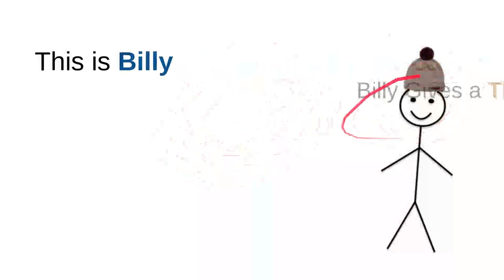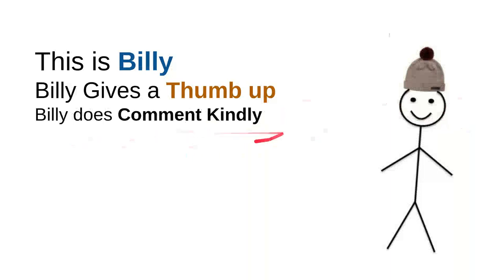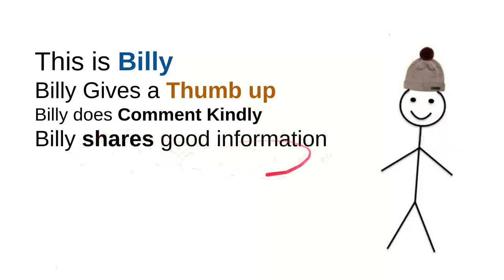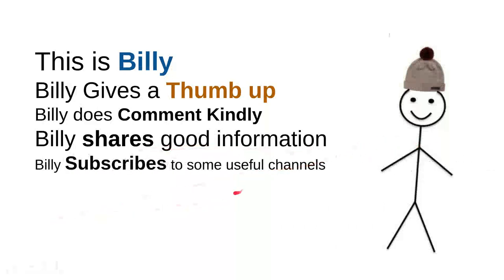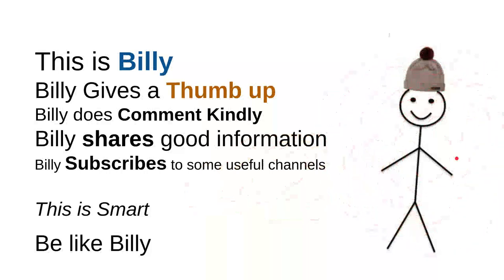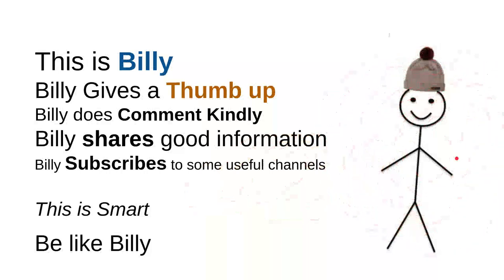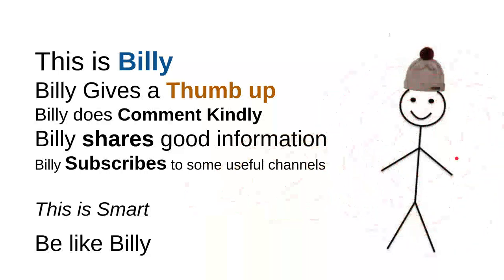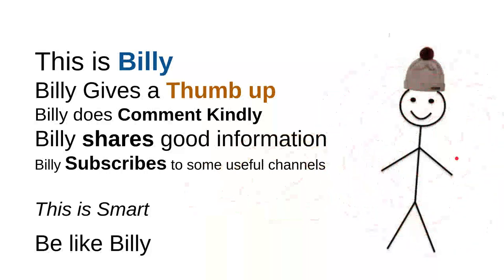In 1967, what rocket plane became the fastest manned aircraft ever flown?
In 1967, what rocket plane became the fastest manned aircraft ever flown? NEW VIDEO#